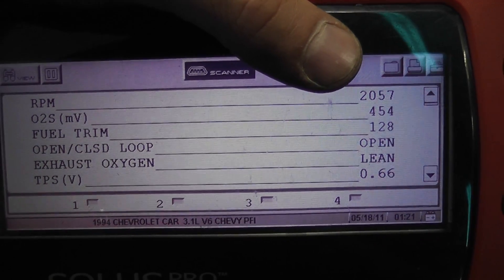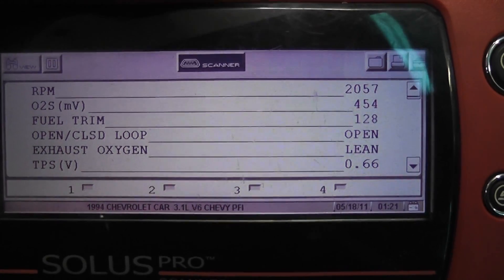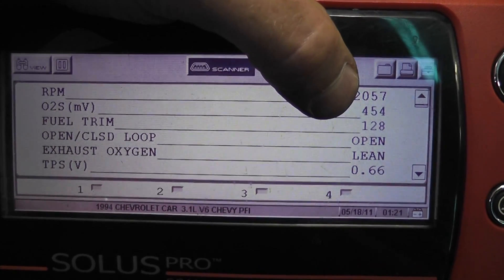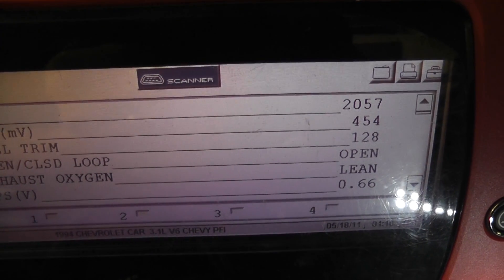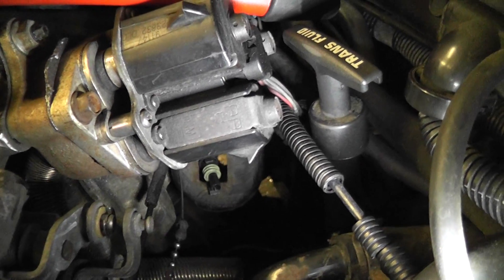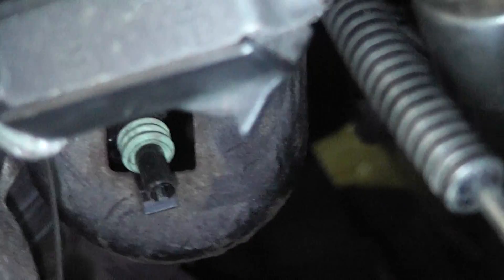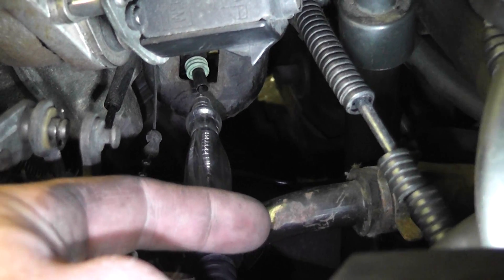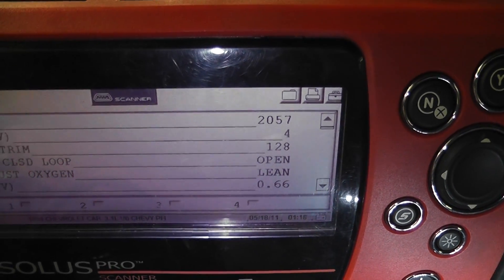How to quickly test an oxygen sensor circuit (GM bias voltage)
This is an older GM vehicle (1994) but the tests I am showing can be applied to all oxygen sensor circuits that are using a bias voltage on the O2 signal wire. GM O2 Sensor Testing
Using O2 Sensor bias voltage to quickly test for an open in the signal circuit.
Symptoms:
  - failed emission test
Fix:
  - replace faulty O2 sensor
Testing methods shown:
  - how to use bias voltage on an O2 sensor to determine wiring integrity (opens and shorts)
Tools used:
  - Scan tool
  - incandescent test light